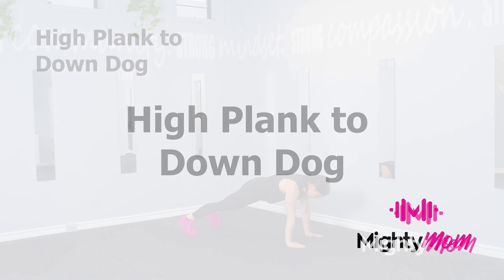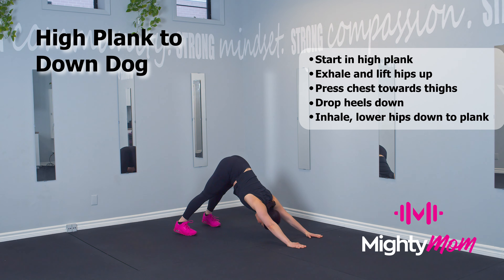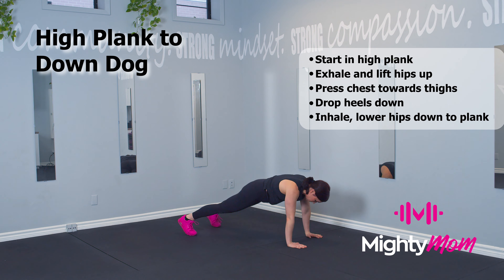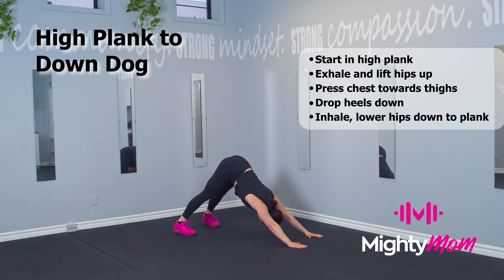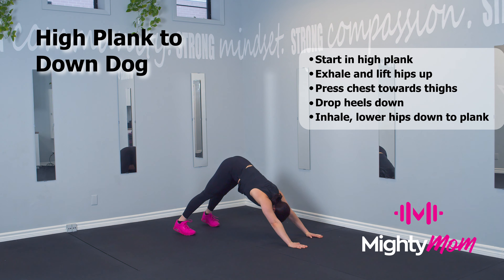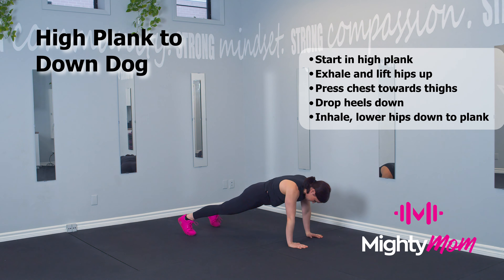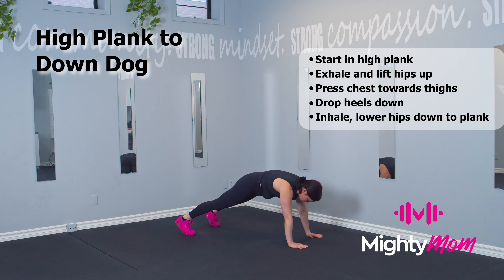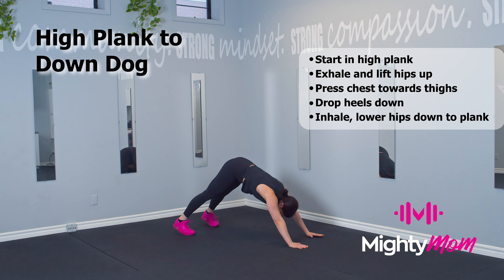HIGHPLANK TO DOWN DOG